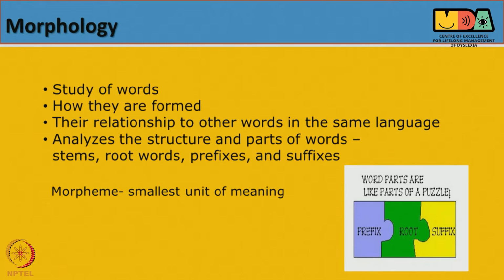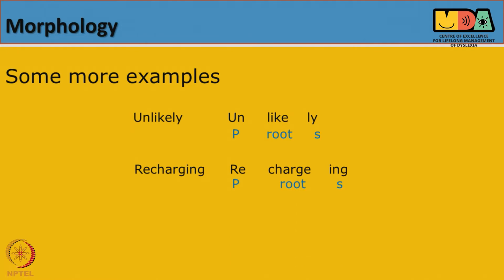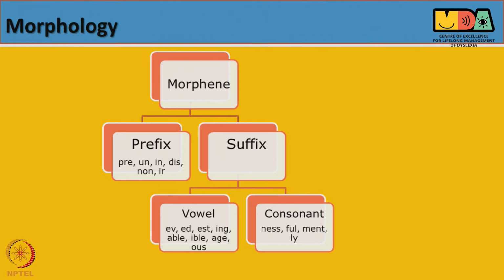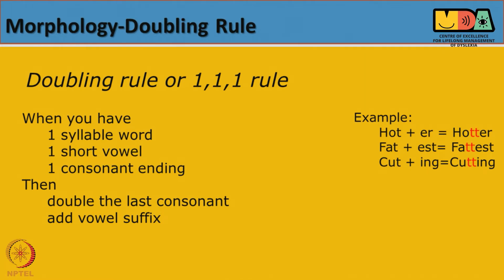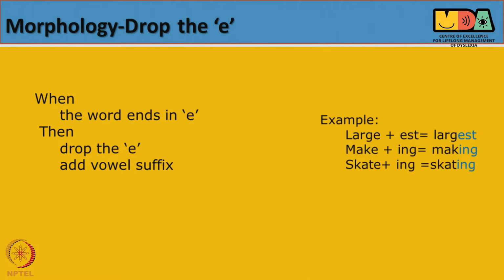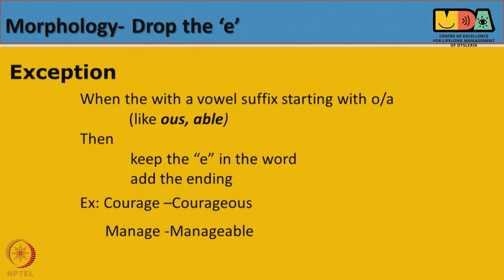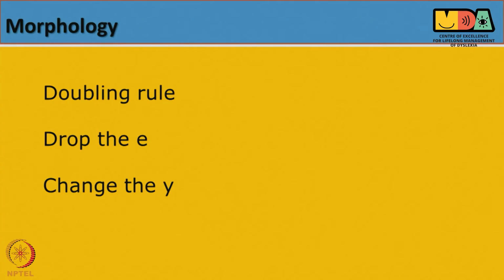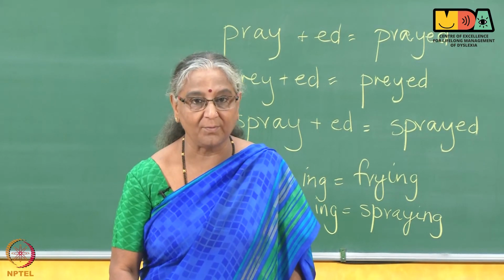Spelling - Segment 7